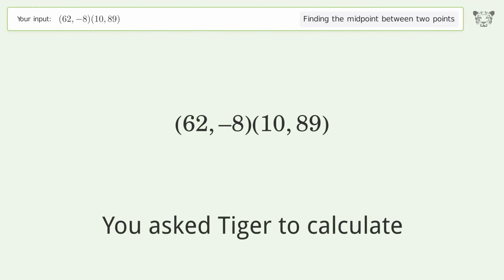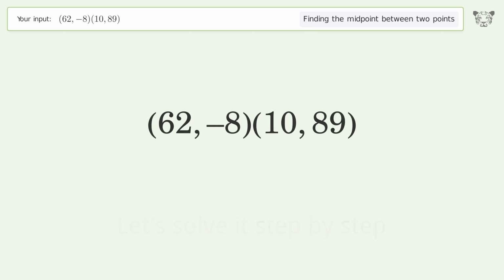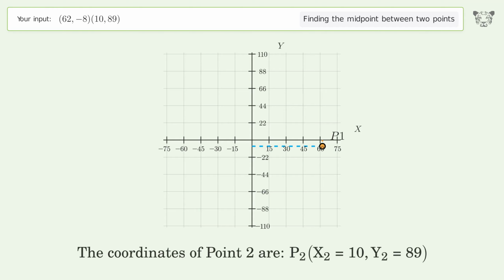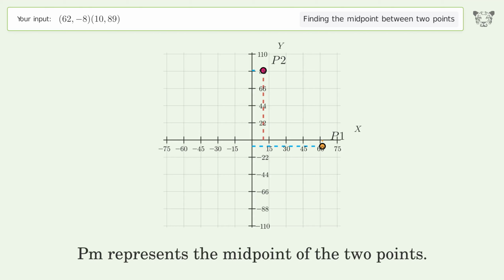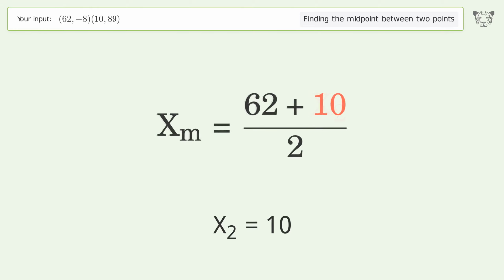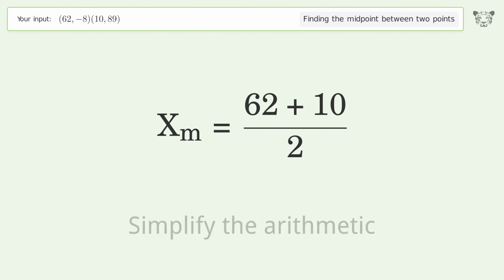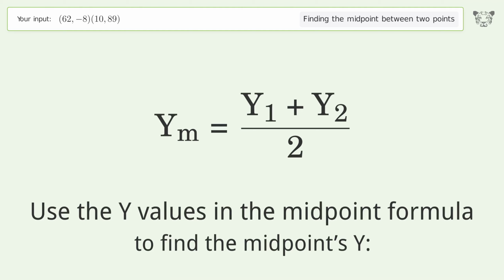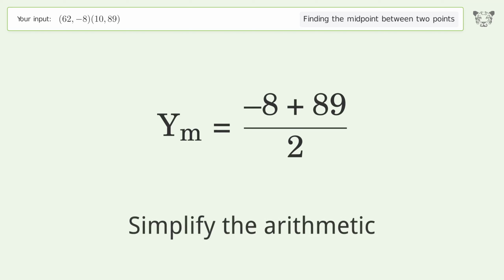Find the midpoint between two points p1 (62,-8) and p2 (10,89): Step-by-Step Video Solution